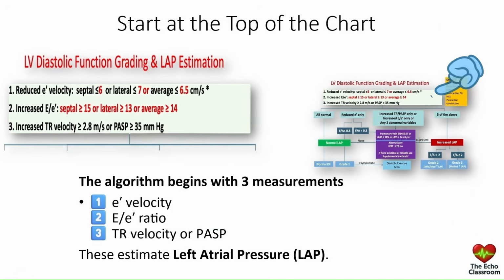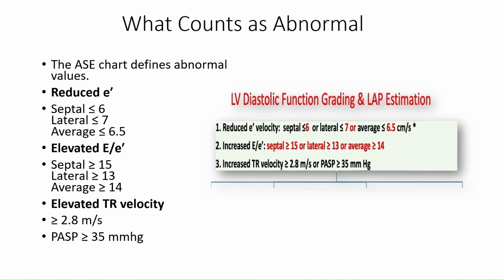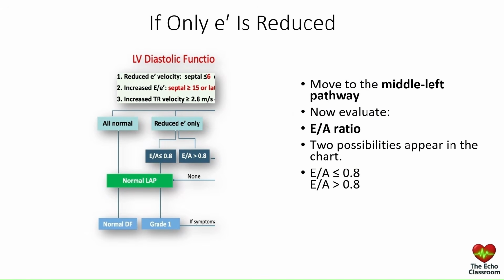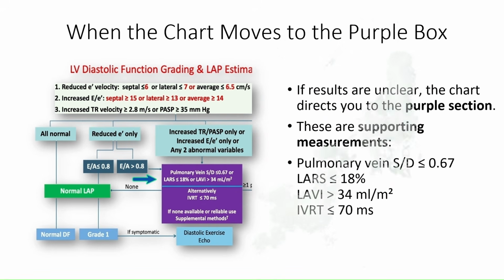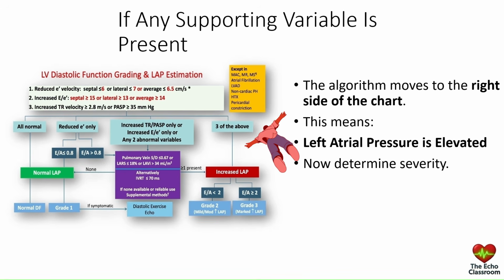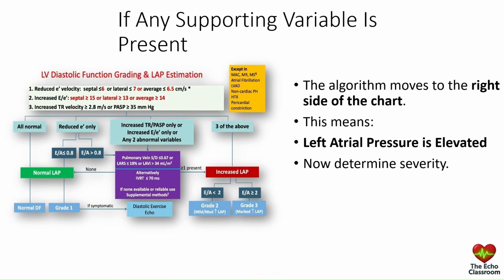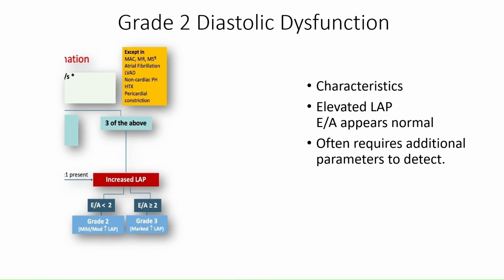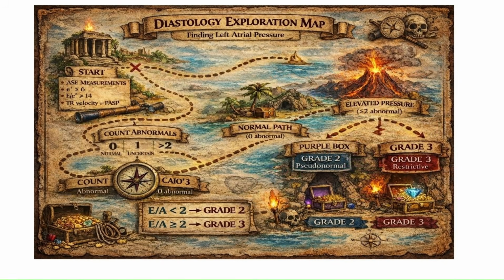🫀 The ASE Diastology Chart Finally Explained (In 10 Minutes)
This video explains how to read the ASE diastolic dysfunction chart in echocardiography and determine normal vs elevated left atrial pressure step-by-step.

Welcome back to The Echo Classroom.

The ASE Diastolic Dysfunction Chart is one of the most confusing algorithms in echocardiography. Many sonographers memorize it, but few truly understand how to interpret it step-by-step.

In this lesson, I break down the ASE diastology chart in a simple and practical way so students and sonographers can confidently determine:

• Normal filling pressures
• Grade I diastolic dysfunction
• Grade II diastolic dysfunction
• Grade III diastolic dysfunction

We walk through the four key ASE parameters used in the algorithm:

• Mitral E/e′ ratio
• Left atrial volume index (LAVI)
• TR velocity
• Septal and lateral e′ velocities

By the end of this video, you will understand how to read the ASE chart and interpret elevated left atrial pressure step-by-step.

If you are a cardiac sonography student, echo tech, or preparing for ARDMS / CCI registry exams, this lesson will help make diastology much easier to understand.

Thank you for being part of The Echo Classroom community. My goal is to make echocardiography easier to learn for students everywhere.

• Echocardiography protocol
• Cardiac ultrasound interpretation
• Registry preparation
• Advanced echo concepts made simple